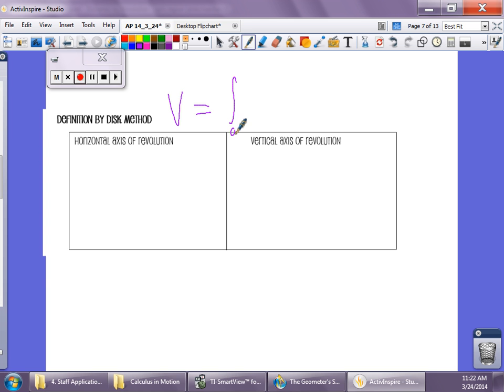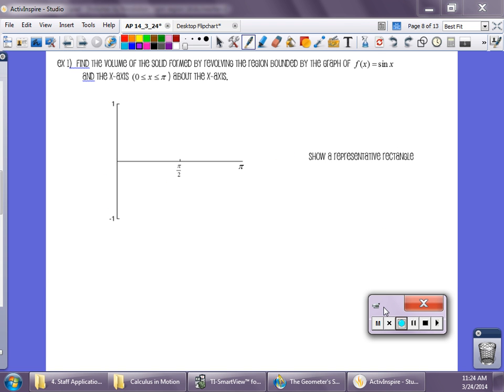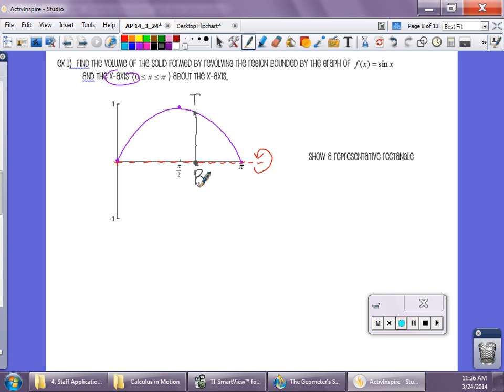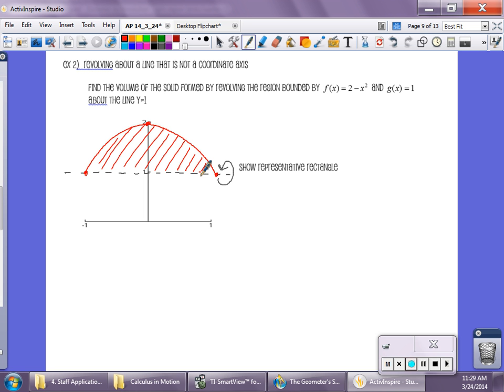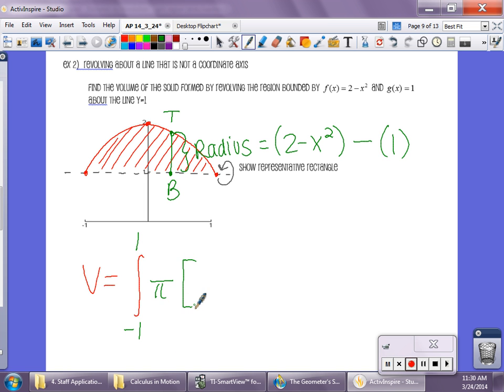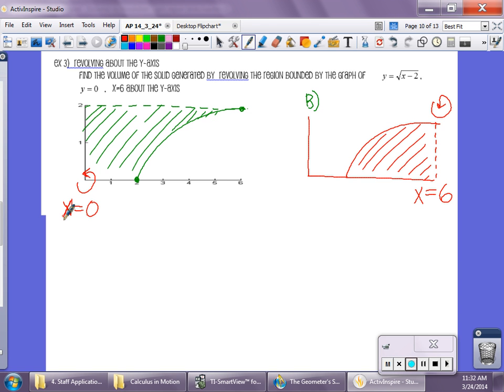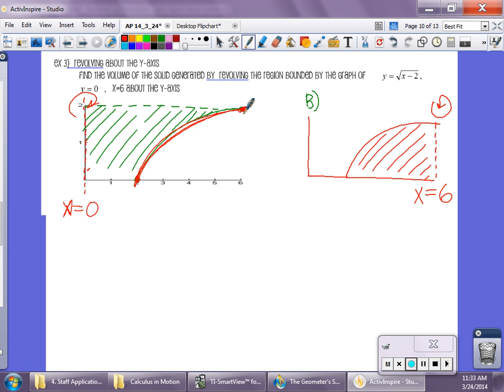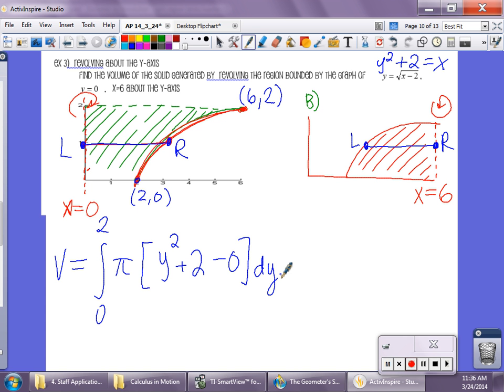AP 140324 7 3 Day 2